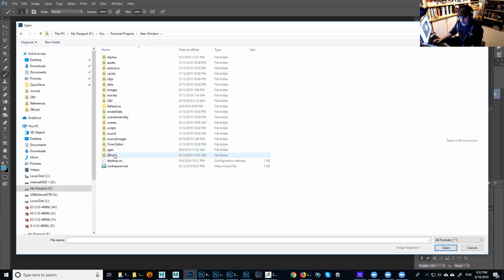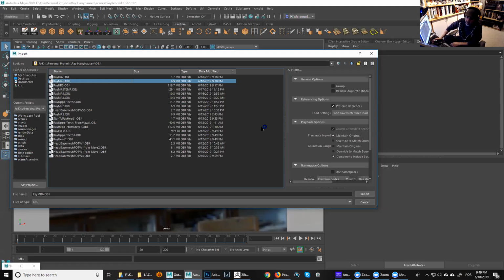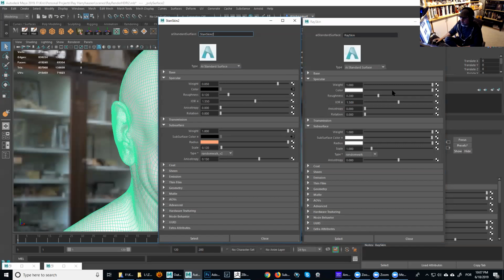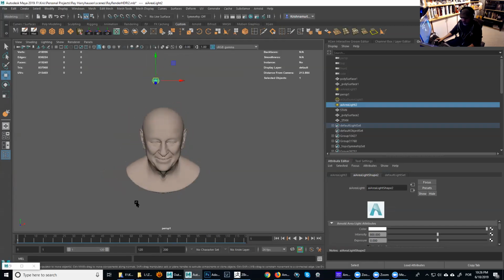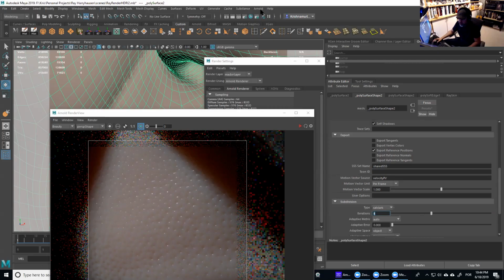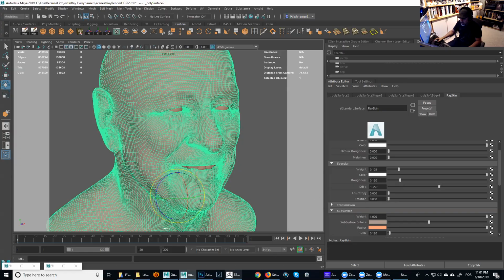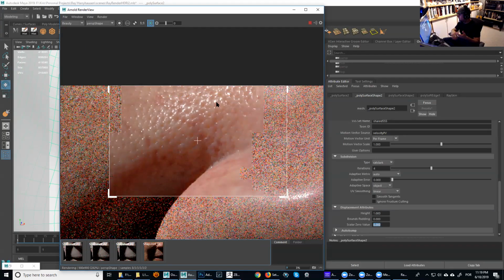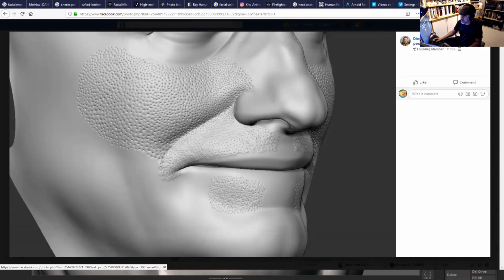Fly On The Wall - June 2019 - 6/16